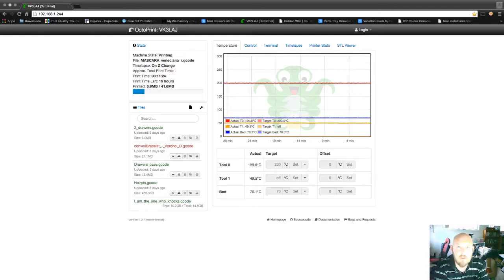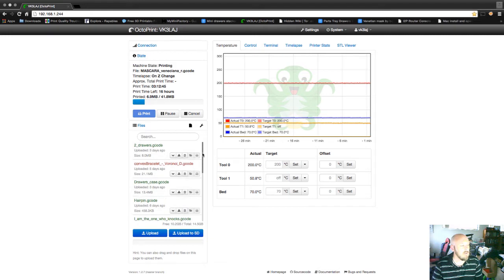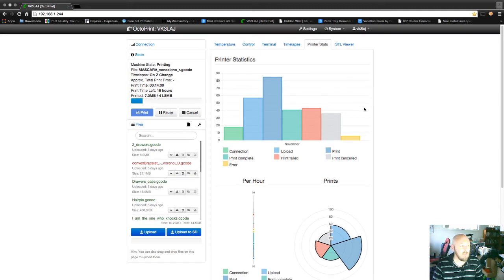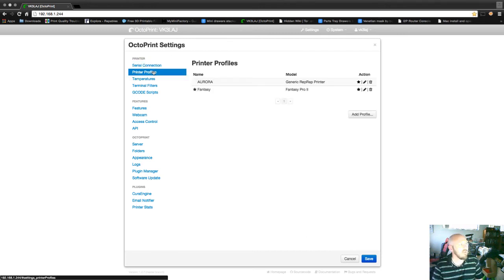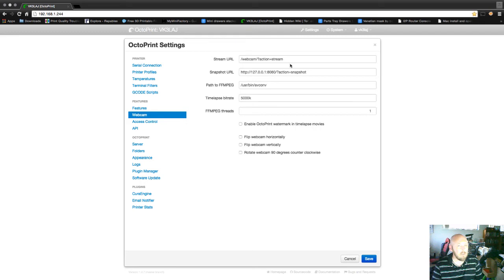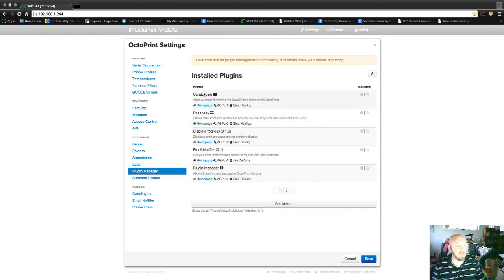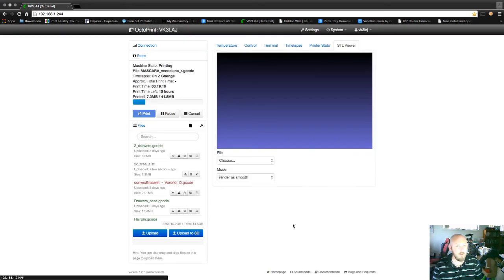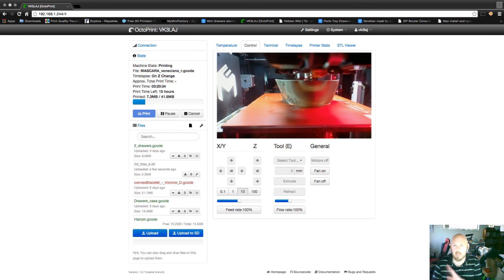Quick Tour of the Octoprint Web Interface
Quick Tour of the Octoprint Web Interface running on a Raspberry Pi!

We now have a gaming channel for those that are interested!

▼▼ Postage Details ▼▼
AUSTRALIA